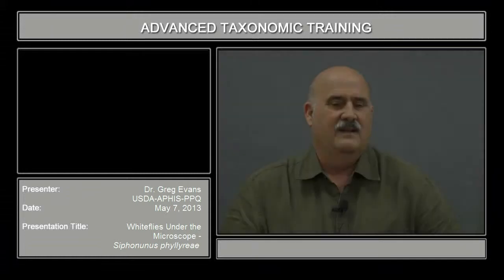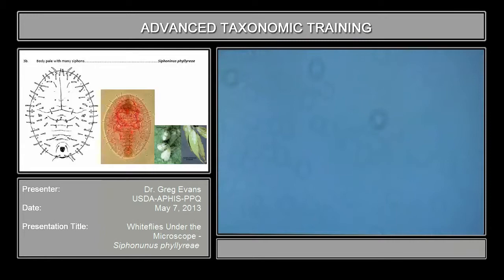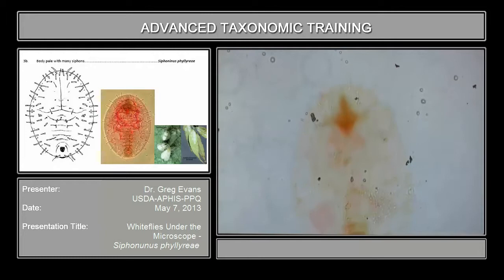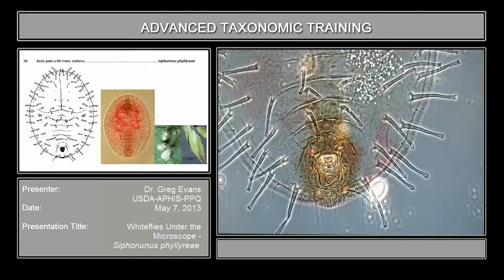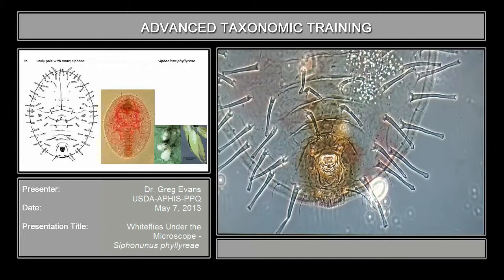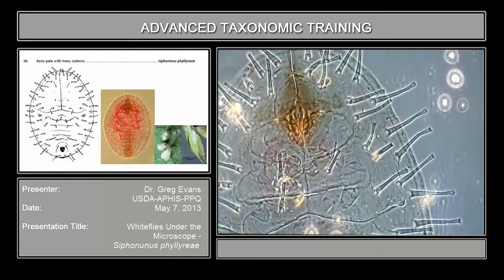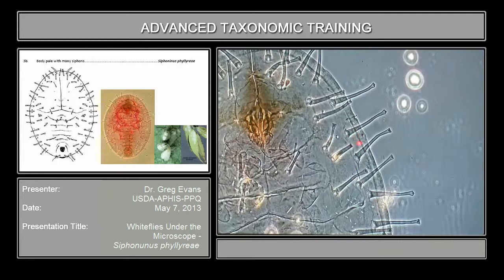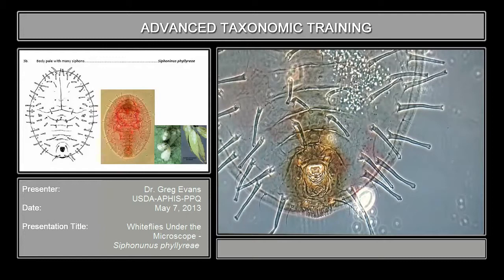Siphonunus phyllyreae - whiteflies under the microscope